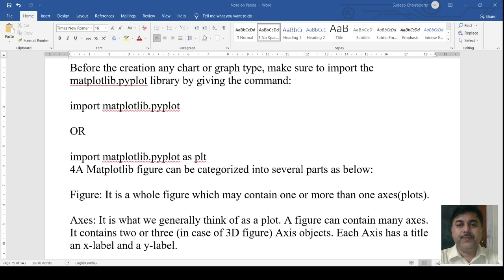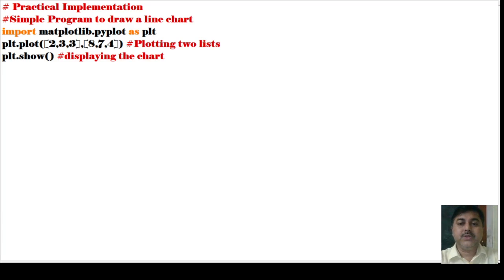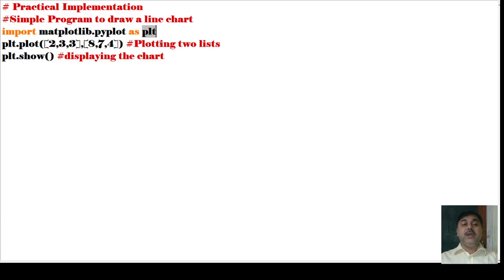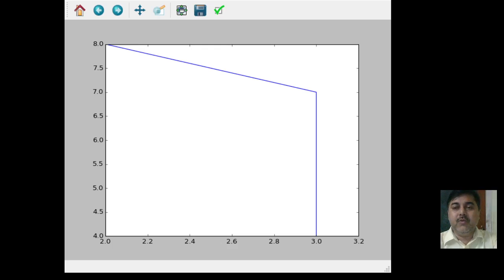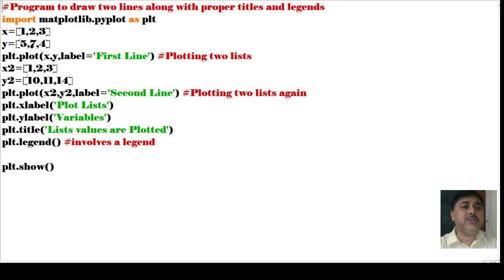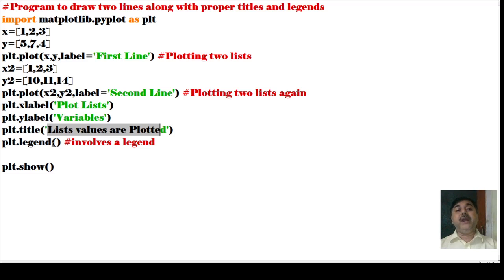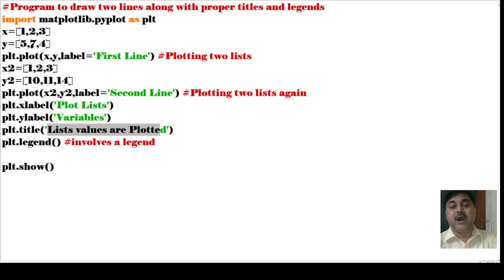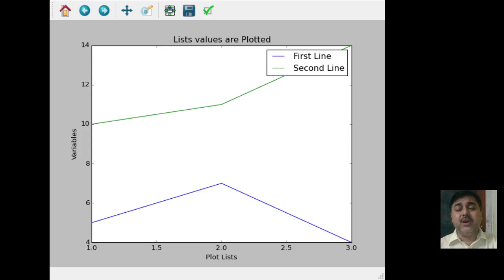PYTHON PANDA DATA VISUALIZATION MATHPLOT 18